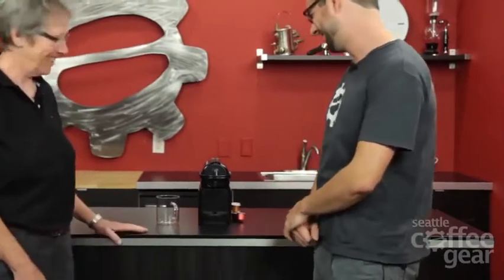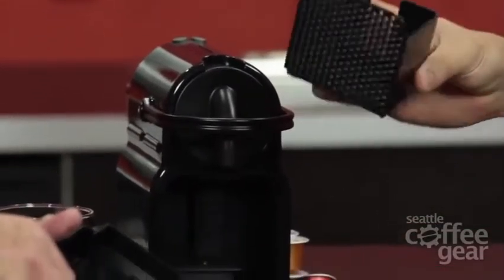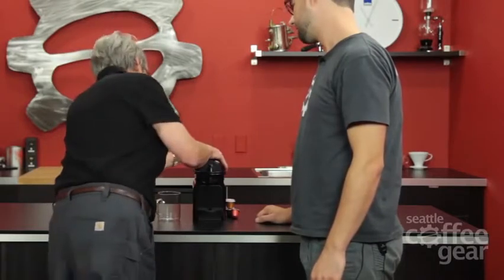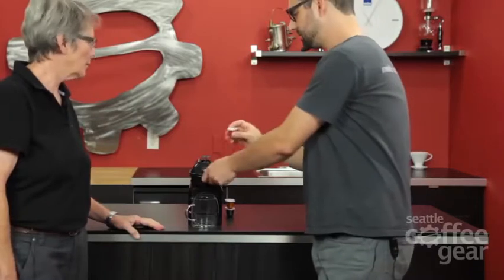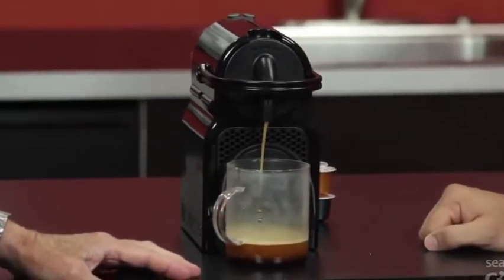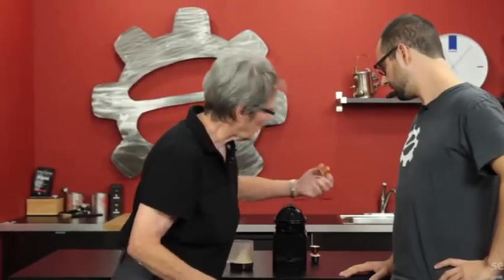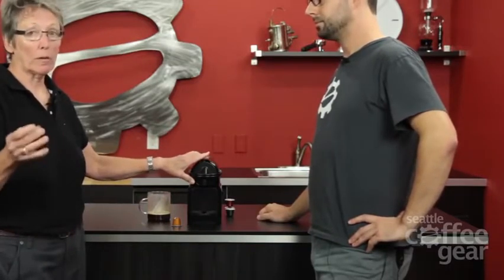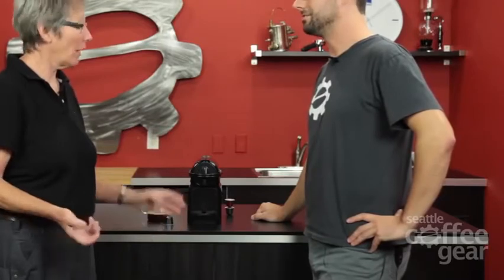Crew Review: Nespresso Inissia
Crew Review: Nespresso Inissia, Crew Review: Nespresso Inissia